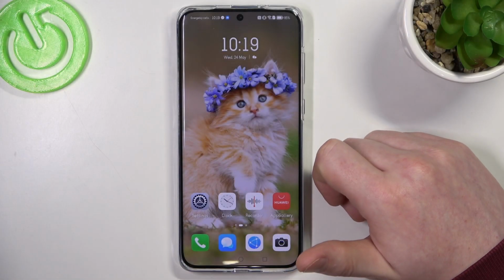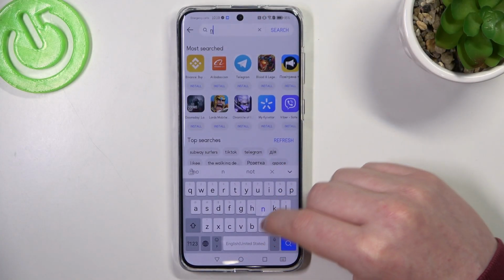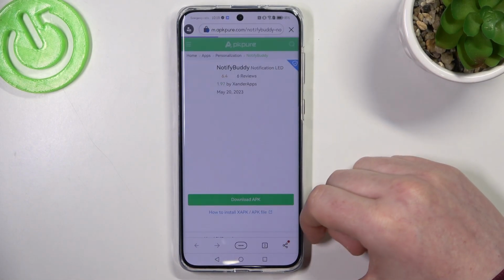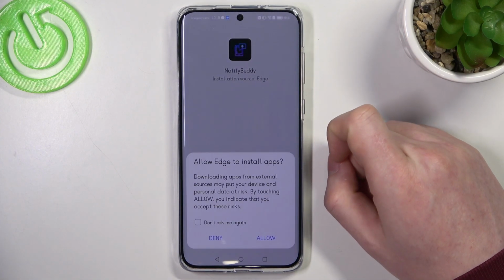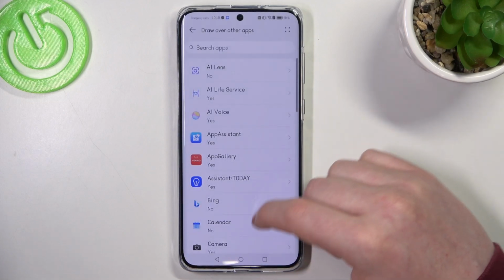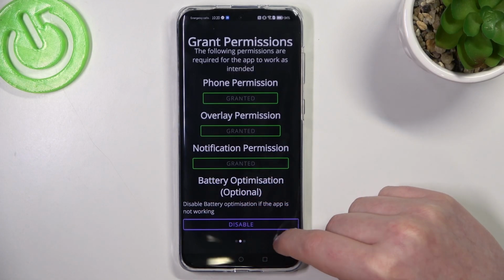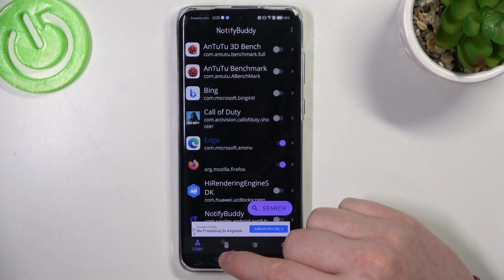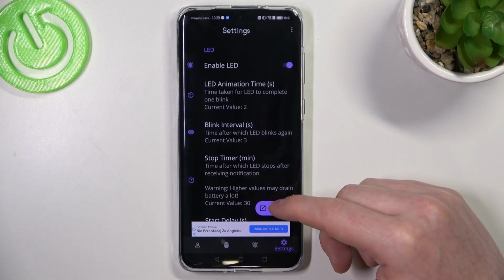How To Set Up Custom LED Lamp Notifications on Huawei P60 Pro?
Learn how to set up custom LED lamp notifications on your Huawei P60 Pro smartphone in this tutorial. We'll guide you through the step-by-step process of configuring the LED lamp to emit personalized light patterns for different notifications, allowing you to easily identify incoming calls, messages, and more.

How to set up personalized LED light patterns for different notifications on Huawei P60 Pro?
How to configure the LED lamp to indicate specific events on Huawei P60 Pro?